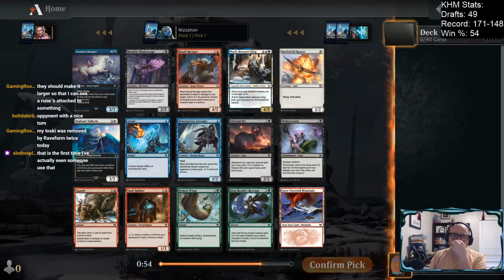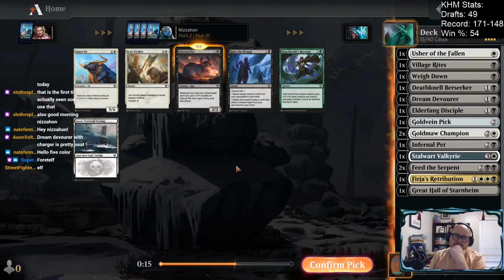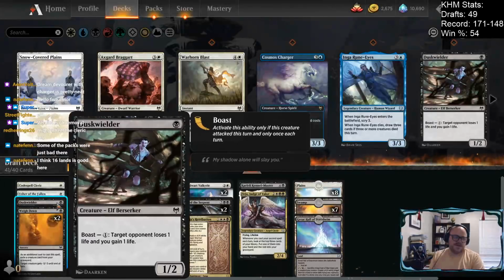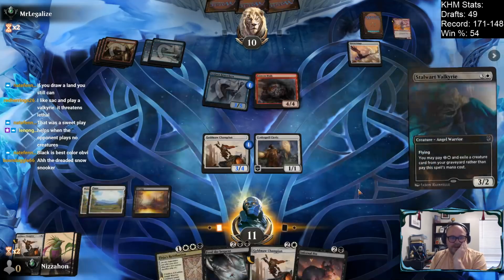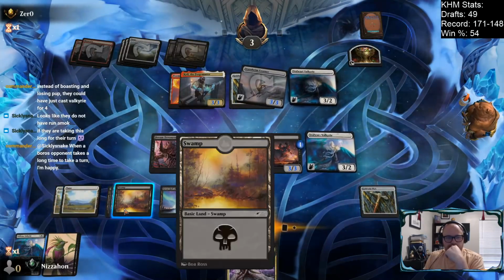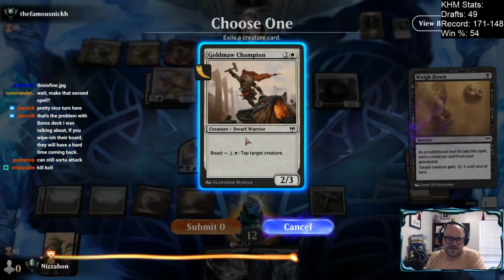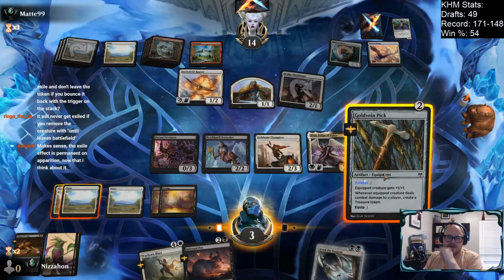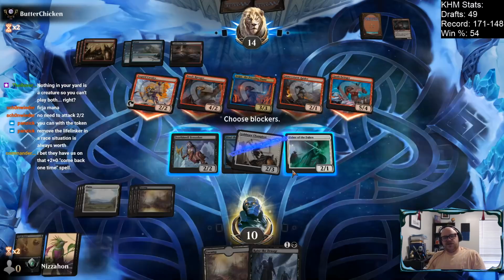Kaldheim Draft #23 | MTG Arena Premier Draft